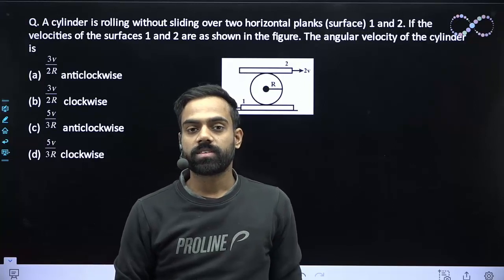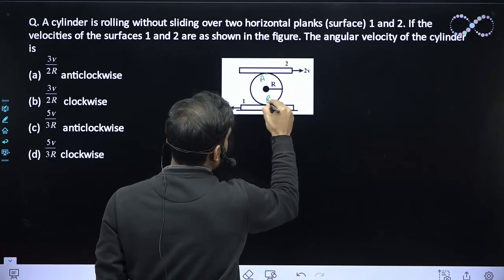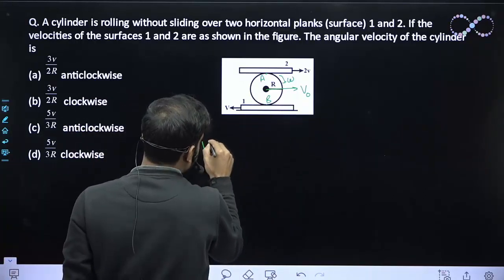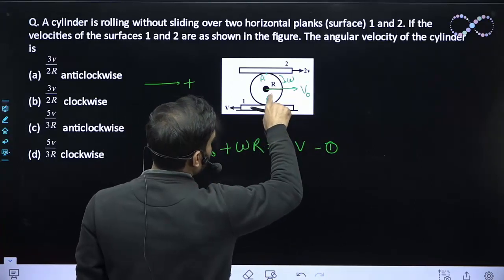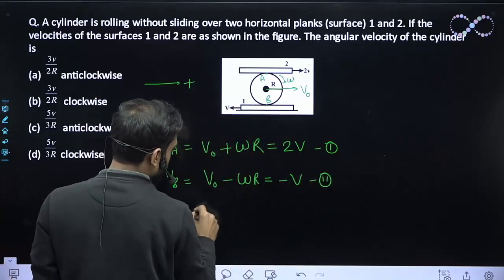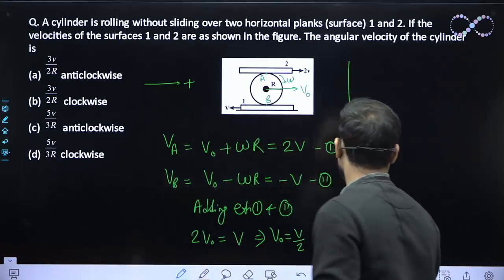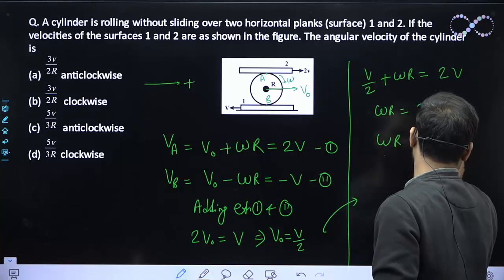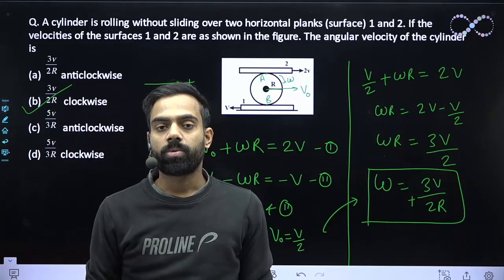A cylinder is rolling without sliding over two horizontal planks (surface) 1 and 2.If the velocities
A cylinder is rolling without sliding over two horizontal planks (surface) 1 and 2. If the velocities of the surfaces 1 and 2 are as shown in the figure. The angular velocity of the cylinder is